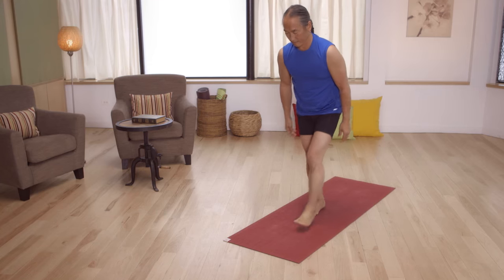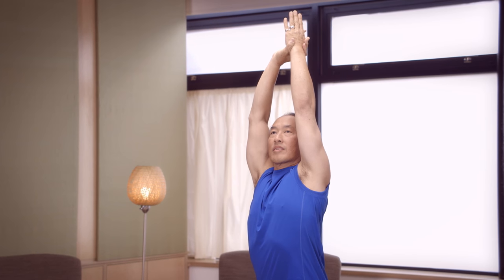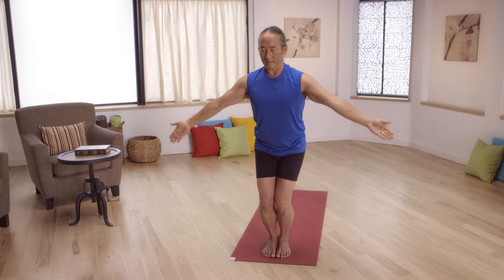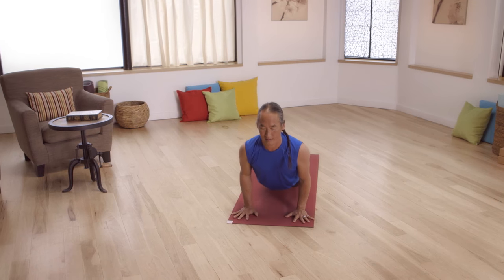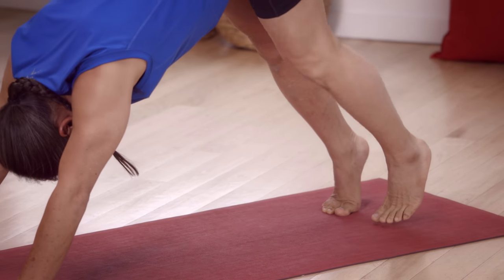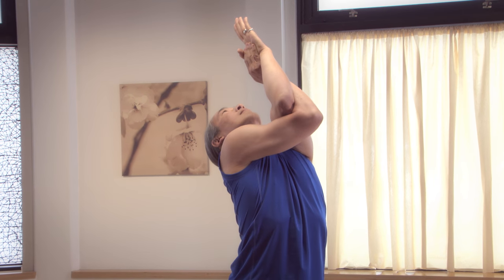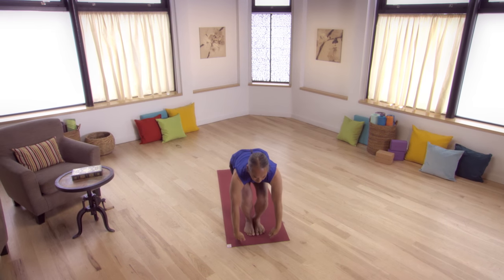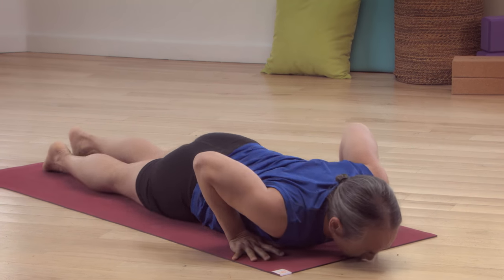Flow Yoga for Beginners - Energy Flow | Gaiam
Rodney leads this invigorating practice which will leave you feeling alert and ready to take on the day.